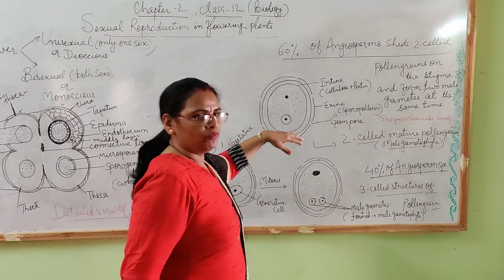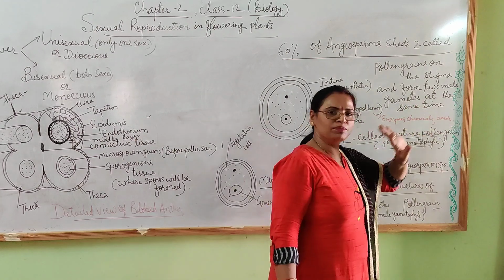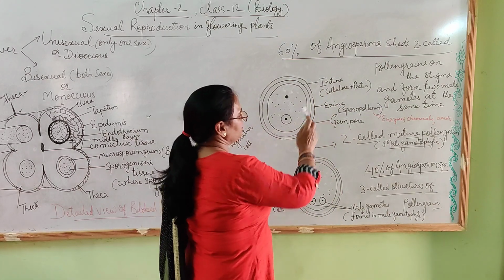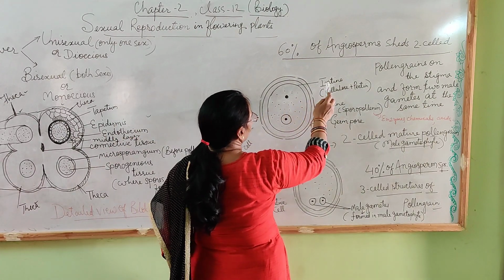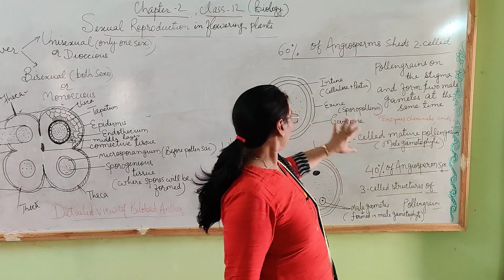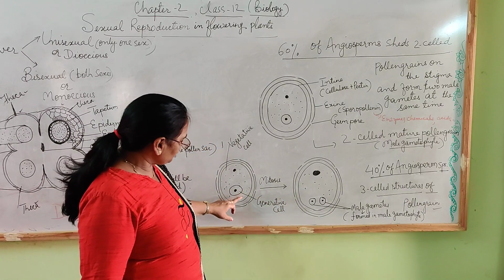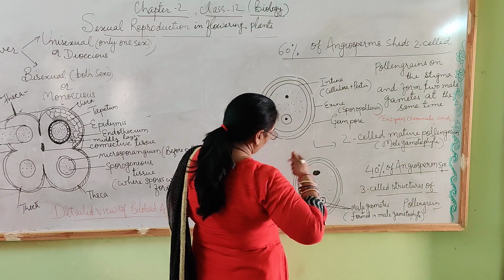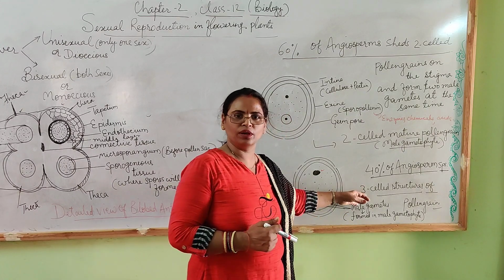sexual reproduction in flowering plants,part-5